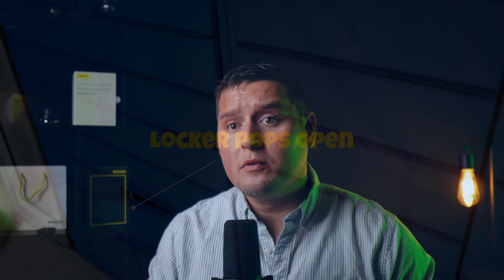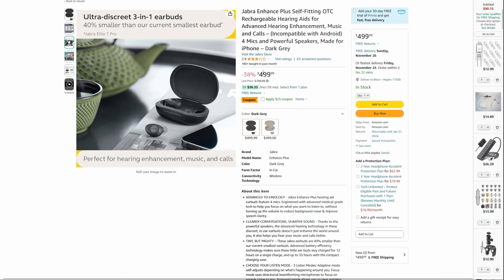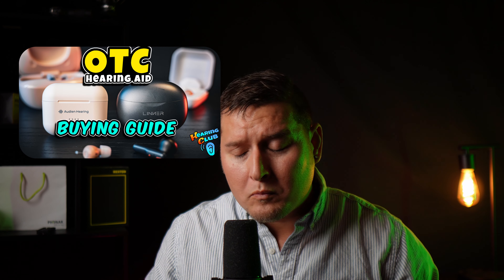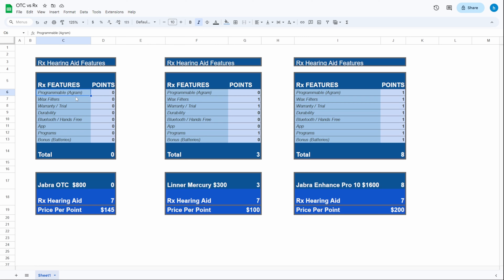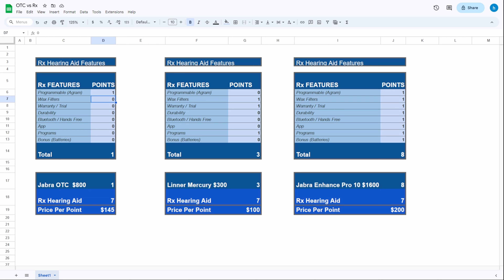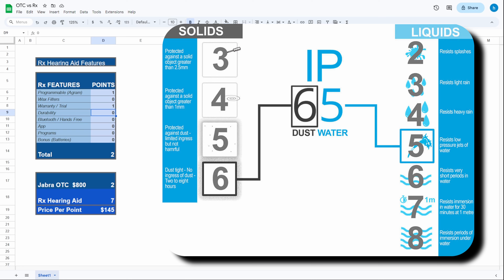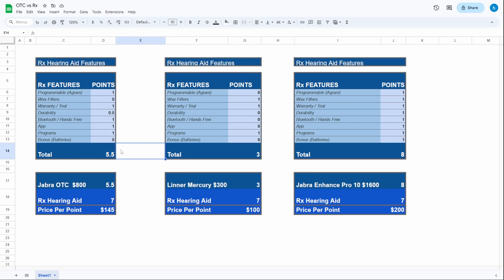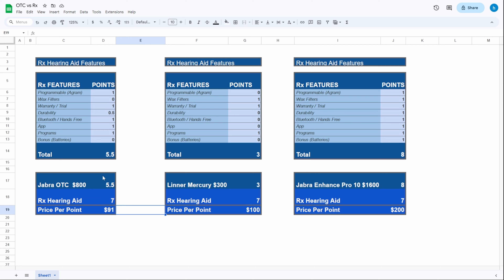HUGE PRICE DROP!! Jabra Enhance Plus OTC read the description UPDATE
UPDATED They raised the price back to 799. this is a little pricey for me. I wish they would have kept the 500.00 price.

Jabra just dropped the price of their Over The Counter hearing aid, the Jabra Enhance Plus from $800 to $499.99. This is definitely one of the nicest OTC hearing aids I've reviewed and it is now almost HALF the price.

LINKS

Jabra Enhance Plus OTC on Amazon

HELPFUL Producs On Amazon

🌊 Hearing Aid Dryer
🥛 Hearing Aid Drying Cup
🧦 Hearing Aid Covers (SweatProof)
🧷 OtoClip (Hearing Aid Lanyard) Type 1
🧷 OtoClip (Hearing Aid Lanyard) Type 2

WAX FILTERS

🛞 (Phonak & KS9/10) Cerushield
🌀 (Jabra/ReSound) Cerustop
🌘 (Philips/Oticon) ProWax MiniFit